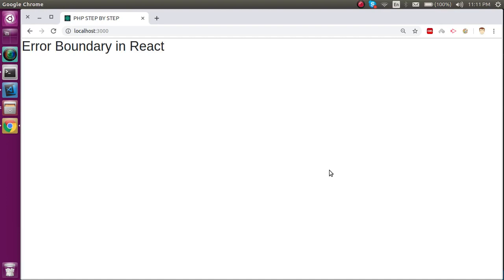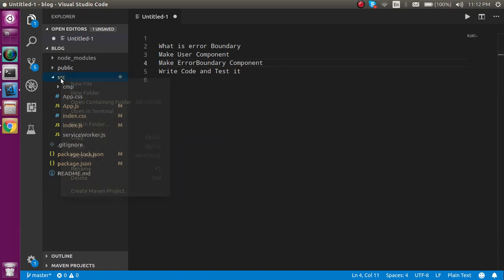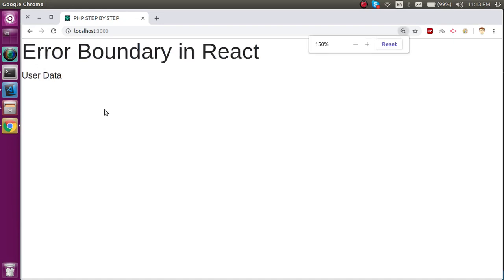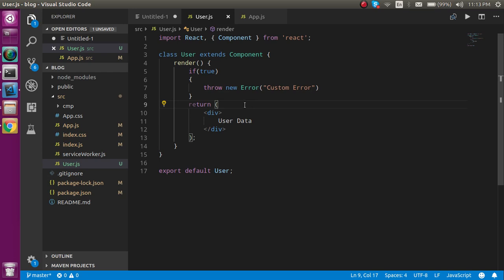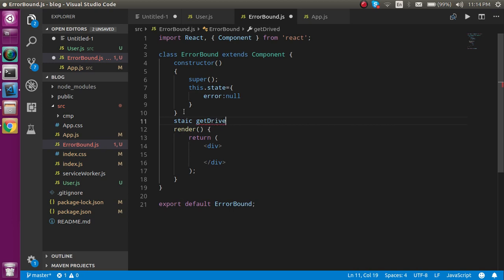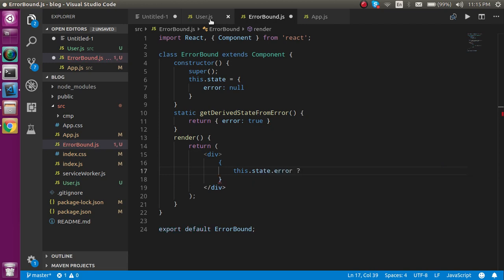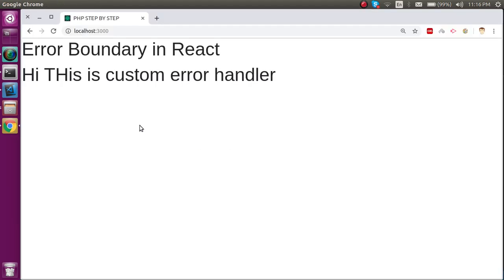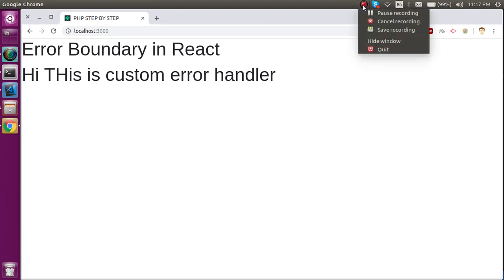React js Tutorial #34 Error Boundary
In this react js  tutorial we learn what is error boundary and how to use it also we get to know why we will use this error boundary in   by anil sidhu easy way

Steps of it is here

What is error Boundary
Make User Component
Make Error Boundary Component
Write Code and Test it